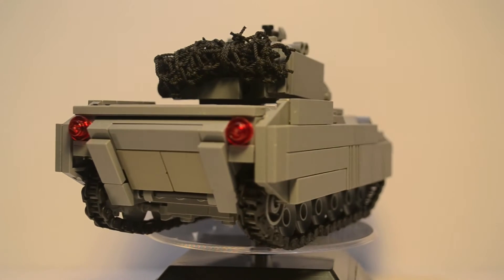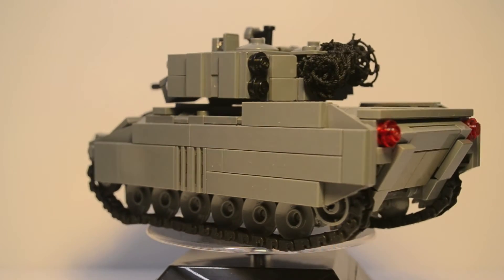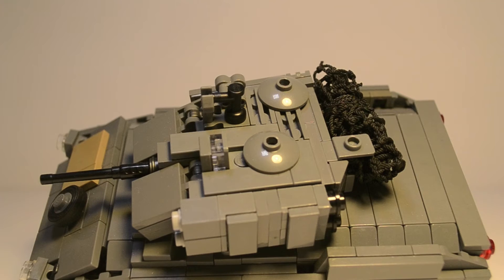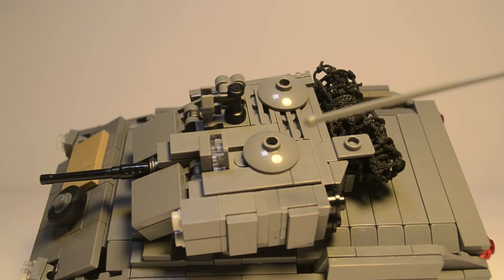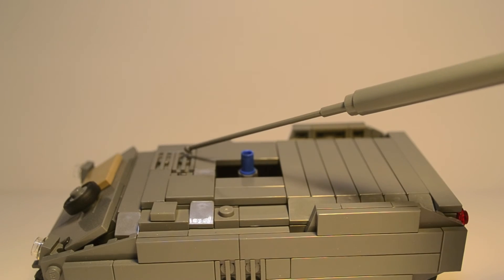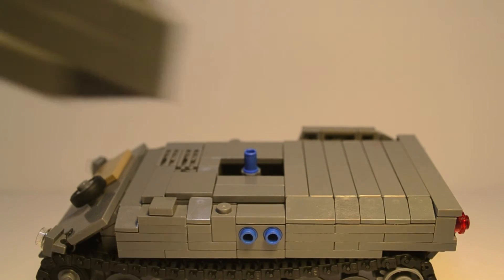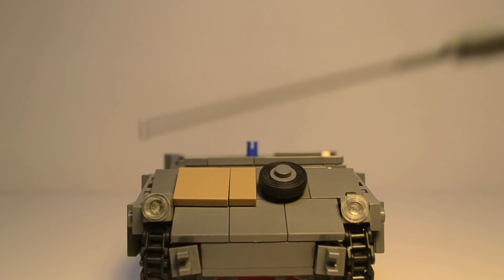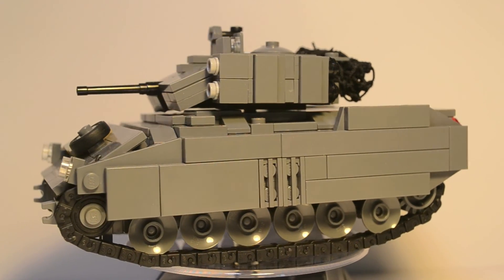LEGO Bradley Fighting Vehicle HD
The Bradley Fighting Vehicle (BFV) is an American fighting vehicle platform manufactured by BAE Systems Land and Armaments, formerly United Defense. It was named after U.S. General Omar Bradley.

MY FLICKR!